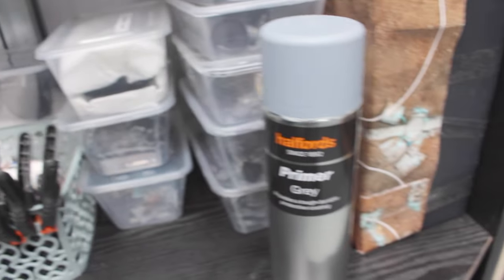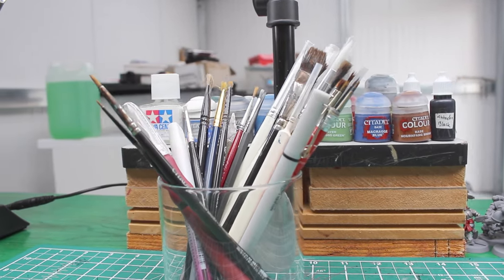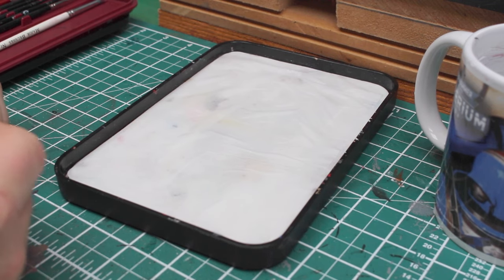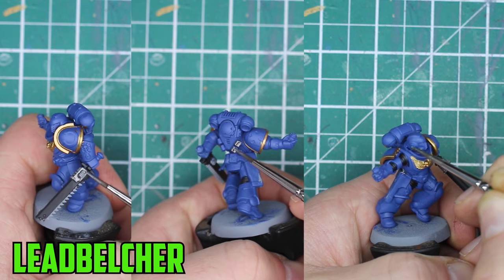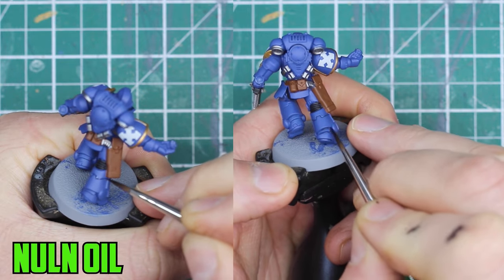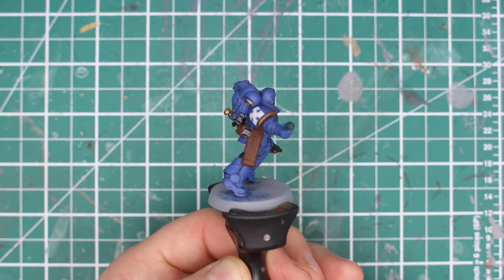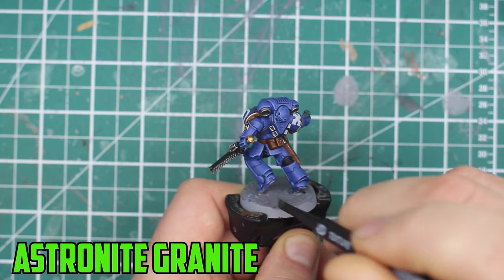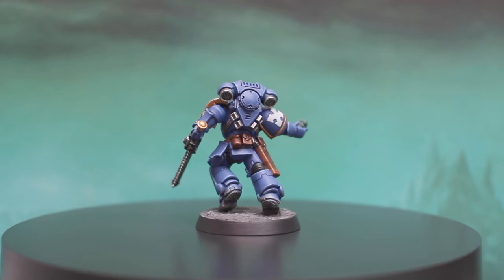Painting your First Ultramarine – Warhammer 101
Warhammer 101 is the ultimate beginners guide for beginners looking to paint their first warhammer models! This week i show you the easy way to paint your very first Ultramarine!